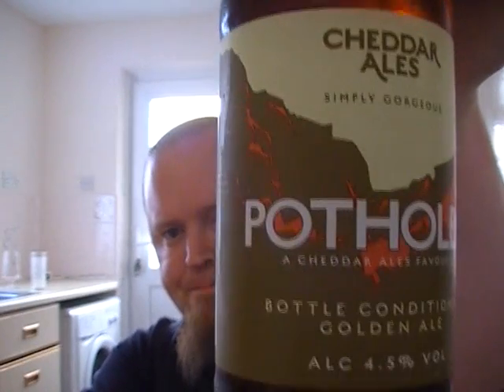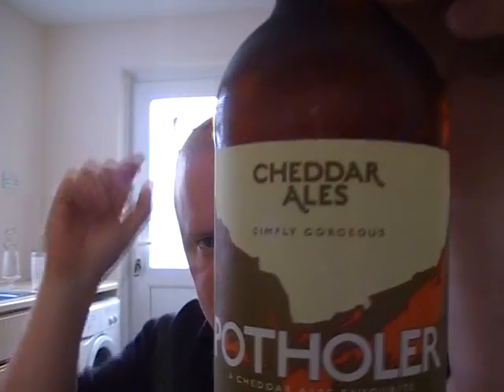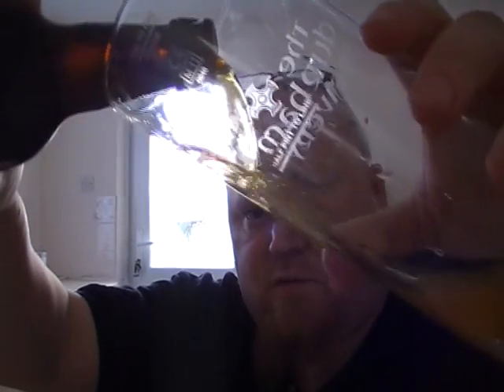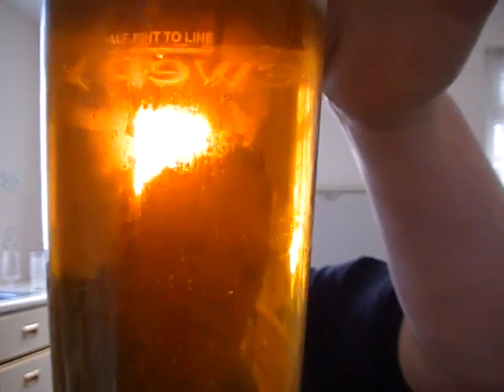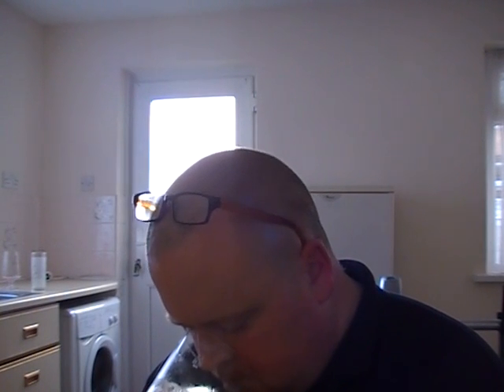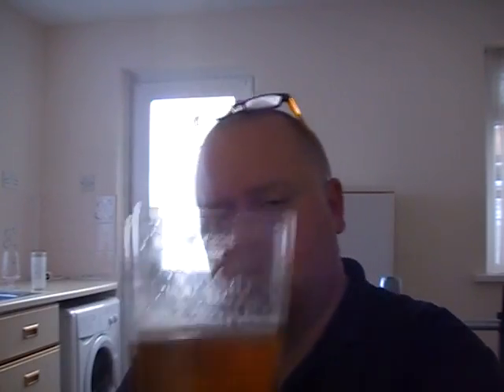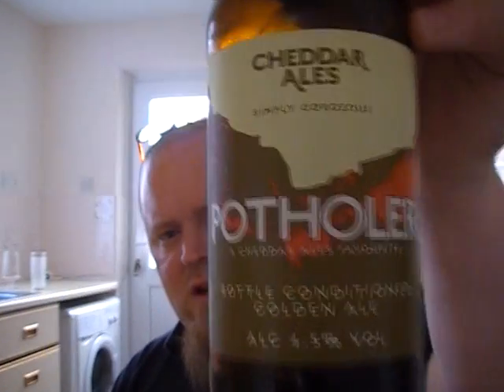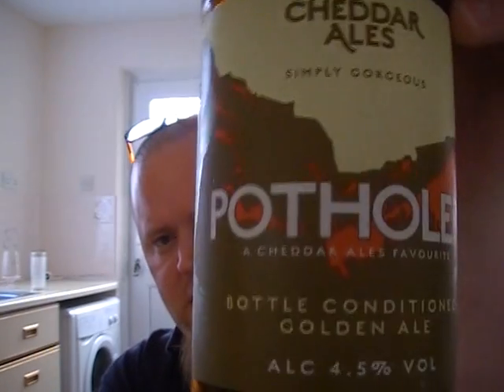TUVAR - Cheddar Potholer 4.3%ABV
The first beer I have tried from this South West brewery. Looking forward to it.